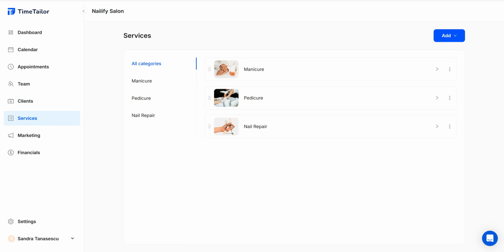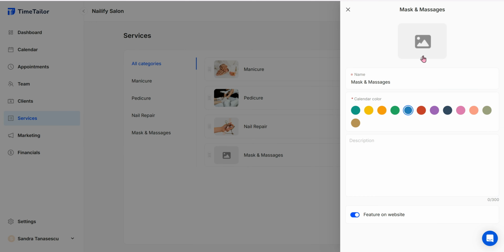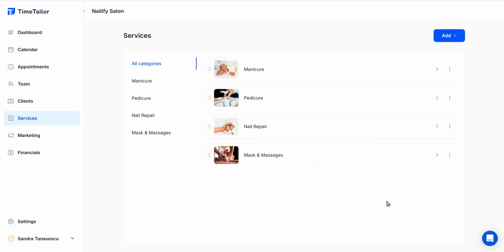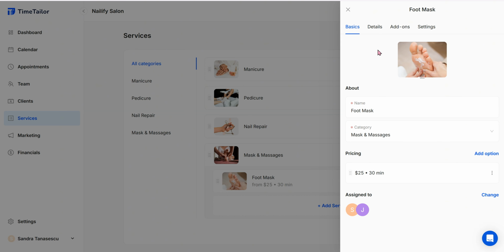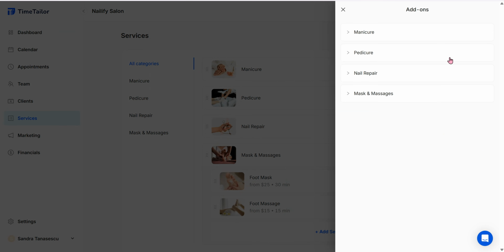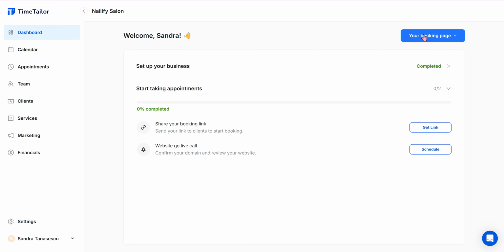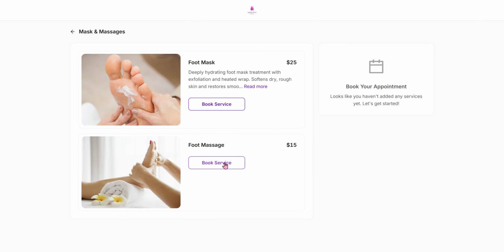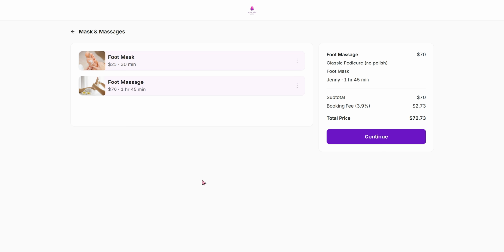Salon Service Menu Setup | Add Categories, Services & Add-Ons in Your Salon Online Booking System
In this video, I’ll show you step by step how to configure your salon service menu using the TimeTailor salon booking app and display it on your online salon booking system link. This tutorial is perfect for hair salons, nail salons, spas, and beauty professionals who want to create a professional service list that drives more client bookings.

You’ll learn how to:
✅ Add new salon service categories (manicures, pedicures, facials, massages, masks, hair treatments, and more)
✅ Personalize each service with photos, service descriptions, prices, and duration
✅ Assign the right staff or beauty experts to each service in your salon scheduling software
✅ Create add-ons and upsells (nail art, massages, treatments) to increase average booking value
✅ Feature your salon service menu online through your booking page so clients can browse services, check availability, and book instantly

Setting up your salon appointment booking system correctly makes it easy for clients to discover your treatments, choose the right services, and even book multiple add-ons in one go. This not only improves client satisfaction but also boosts salon revenue, reduces no-shows, and helps your business grow.

Whether you run a hair salon, beauty salon, spa, or nail studio, this tutorial will help you use TimeTailor salon software to create a client-friendly booking flow that works 24/7.

👉 Ready to grow your salon business with smarter booking tools? Sign up for TimeTailor salon scheduling software today and get your first client booking: Try TimeTailor for free

0:00 – Overview of setting up services in your salon booking app and showcasing them online
0:13 – View existing services and add new ones inside the TimeTailor salon booking software
0:20 – Add a new salon service category, choose color coding, and personalize it
0:36 – Upload category pictures, write service descriptions, and feature them on your salon booking link
1:02 – Set up new salon services with price, service time, and assign salon staff members
1:35 – Add detailed service descriptions so clients can learn more during the appointment booking process
1:45 – Create upsells (Foot Massage, Pedicure, Nail Art) to increase salon bookings
2:09 – Restrict certain salon services (like nail art) to be booked only as add-ons
2:25 – Open your unique salon booking link to see categories, services, and upsells displayed
2:36 – Test your salon booking flow and see the importance of adding salon service descriptions for your clients
3:04 – Encourage clients to explore more salon services and maximize your salon income
3:20 – Recap - configure your salon service menu in TimeTailor booking software & sign up today for your first online client booking